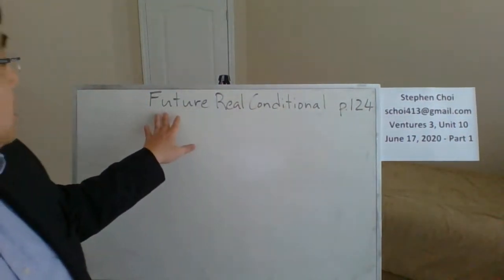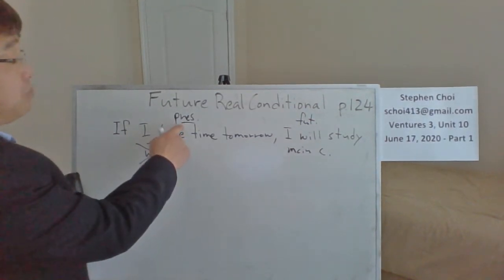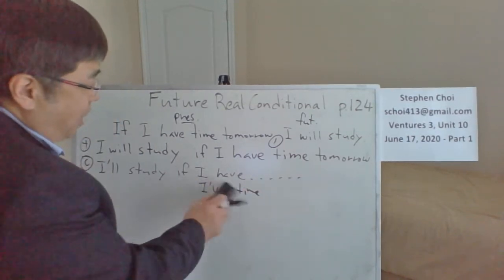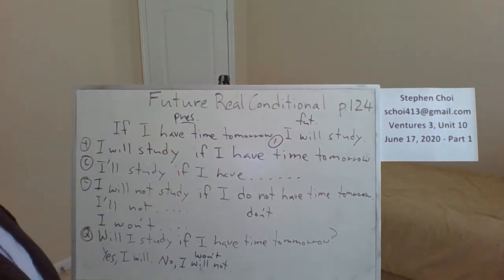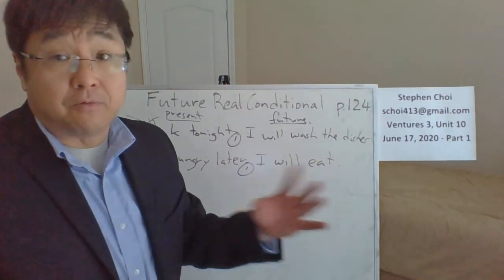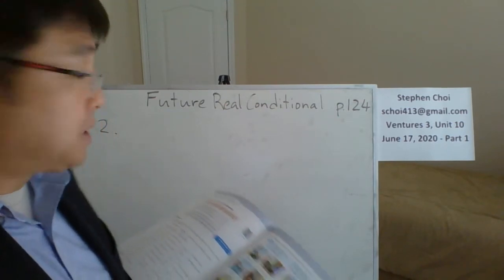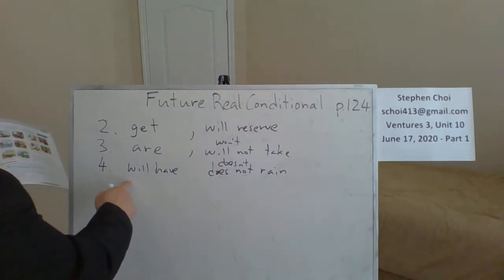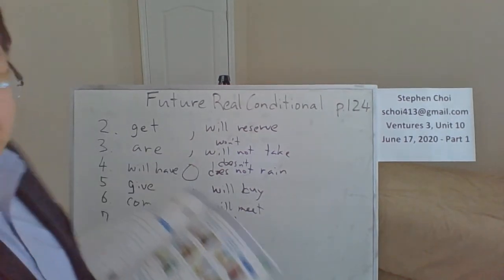Choi, Stephen ARC Ventures3 20200617 Part1